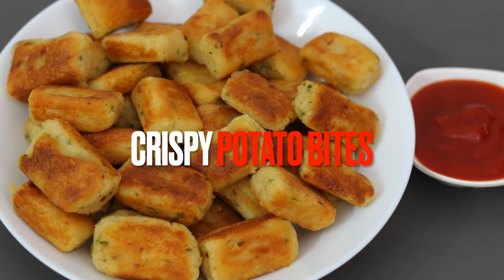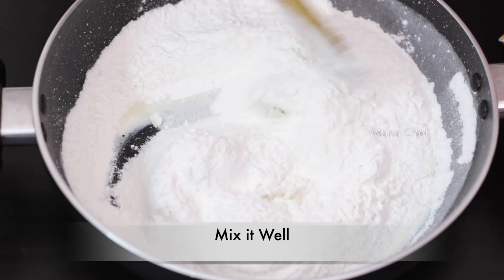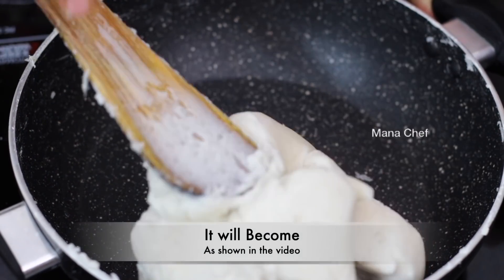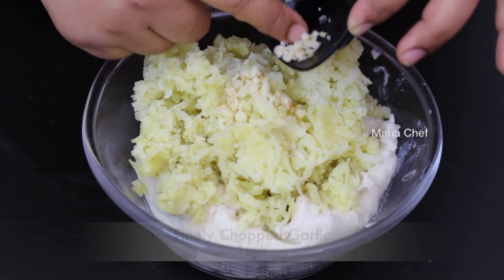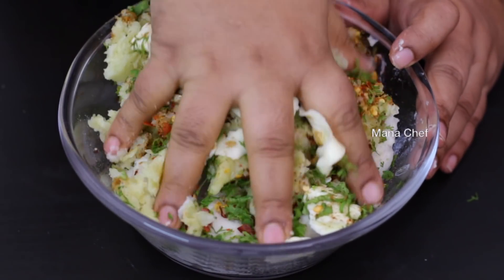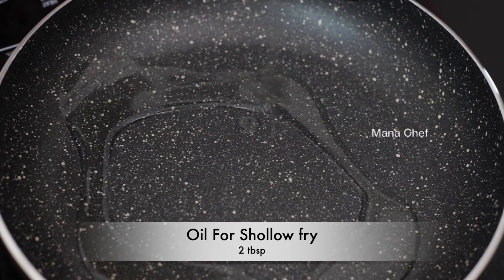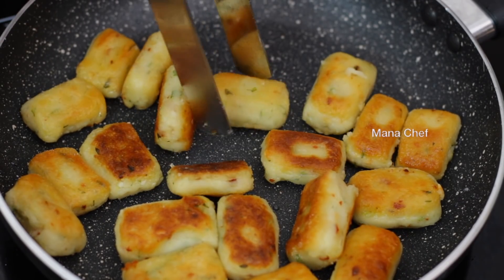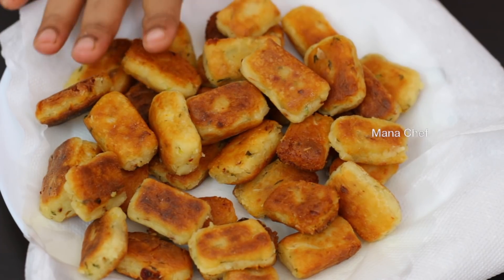ఆలూ బైట్స్ స్నాక్స్ ని ఇలా డీప్ ఫ్రై లేకుండా చేయండి అందరు ఇష్టంగా తింటారు Crispy Potato Bites Telugu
Learn How to make Crispy Potato Bites snack Recipe in Telugu, this is one of the best snack recipe to have in the evening time, do try at home.